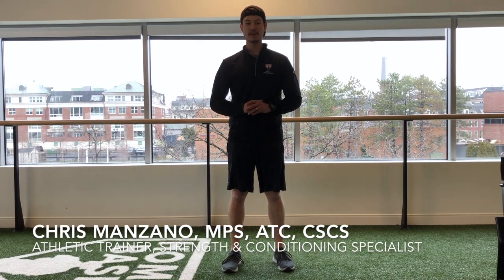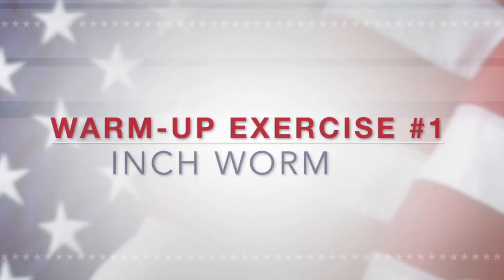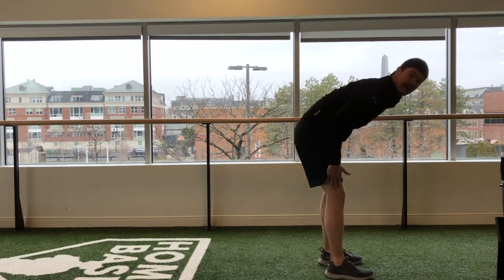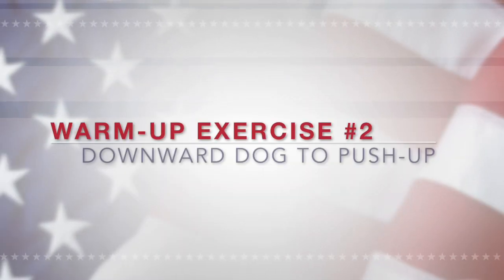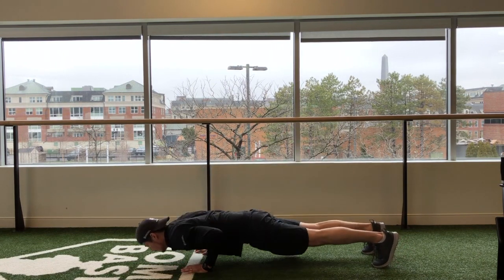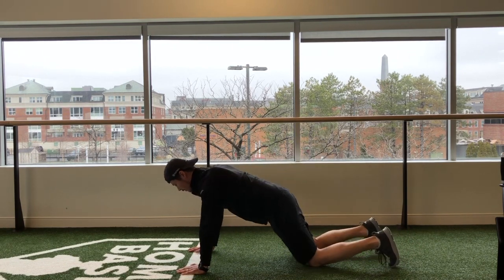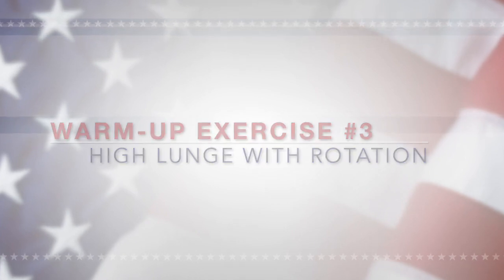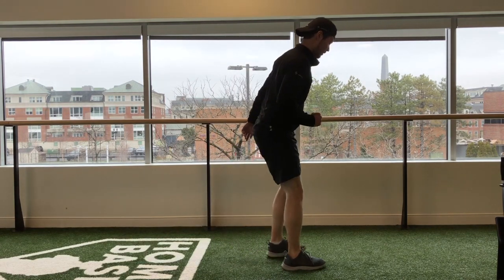Fitness Education: Warm-Up Wednesday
This COVID19 pandemic we are all dealing with is creating a lot of stress and anxiety, but at Home Base we know that movement and exercise helps fuel our minds and spirits, and now more than ever, we need to take care of ourselves, stay healthy, physically and mentally.

In today's WarmupWednesday video, Home Base's Athletic Trainer and Strength and Conditioning Specialist Chris Manzano guides us through three simple warm-ups that will help you kick off the day. No weights or equipment required - just a few feet of space. Are you ready to commit and allow yourself to charge up?